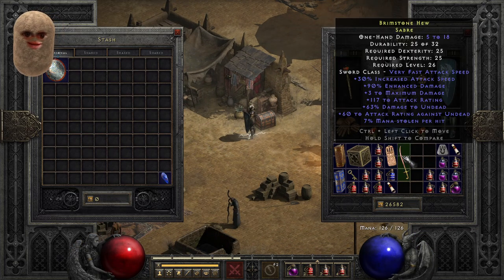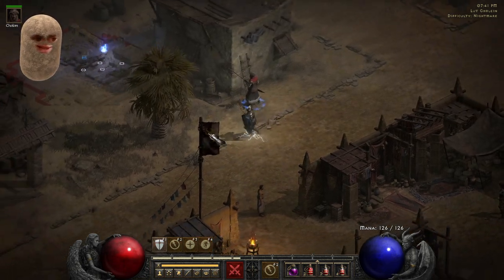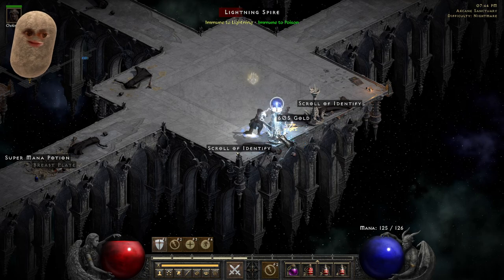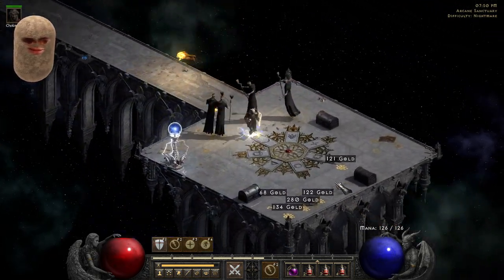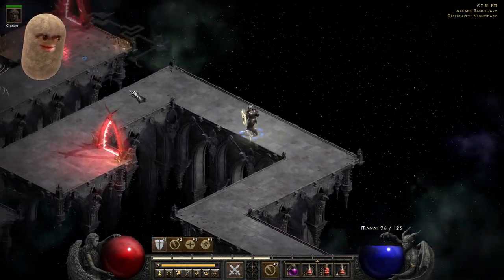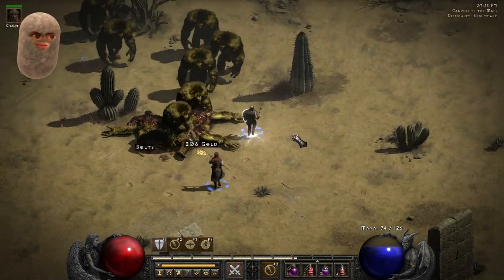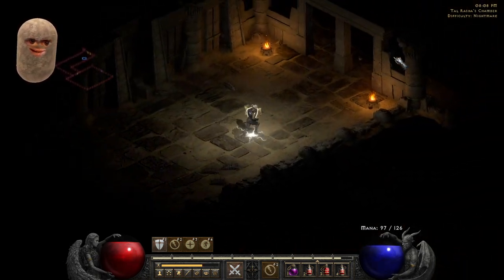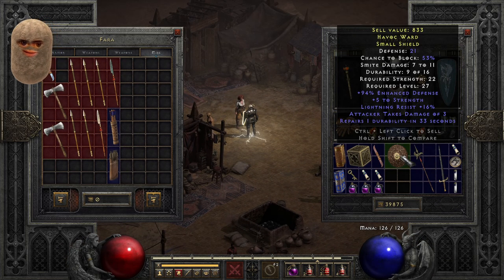Diablo II: Resurrected - Holy Shock Paladin (Shockodinopus) lvl 54 | 2.4.3 | Hardcore, Ladder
Arcane Sanctuary & Baal Struggle lol

Note: These videos were recorded for my parents as they like watching me play, but can't always watch when I stream live.

Any feedback is of course welcome.

Thanks!